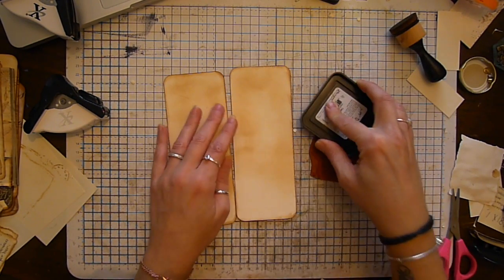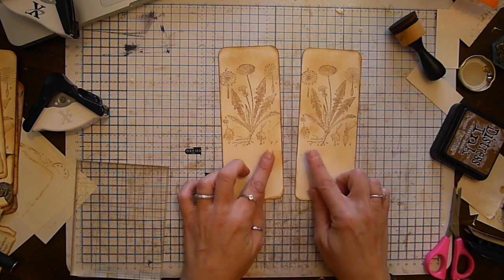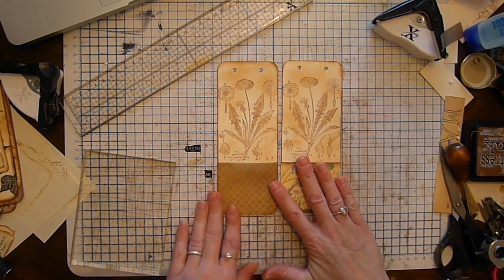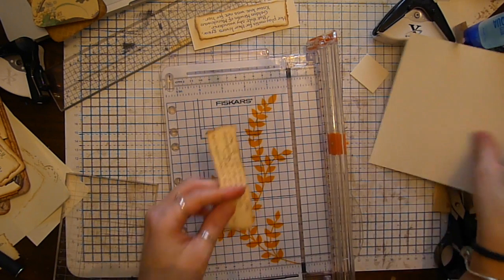Hangy Tag with Pocket Tutorial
Than k you for watching.  These tags are for my next journals and I thought I would share how I made them.  Sorry this is a big long, but please skip as you please :-D

Thanks to Suzanne Thomas here on You Tube for the brilliant background stamp and Fat Face for the idea.
MAKIstamps is also on Etsy

I have a giveaway coming soon on Instagram so please, find me below.

Etsy Store